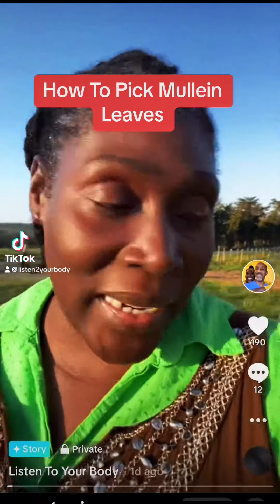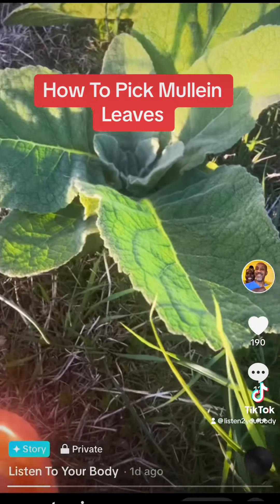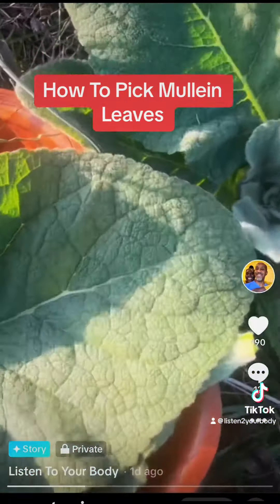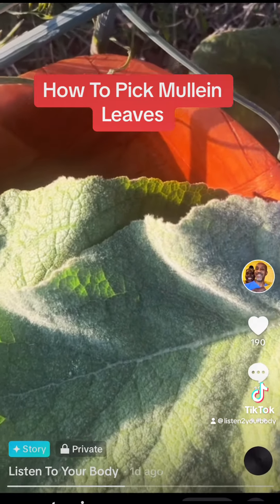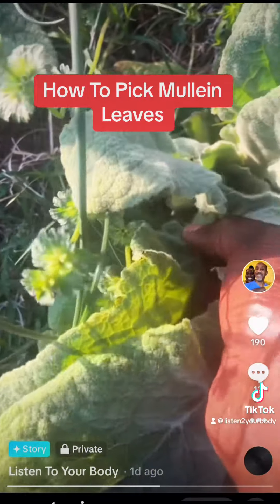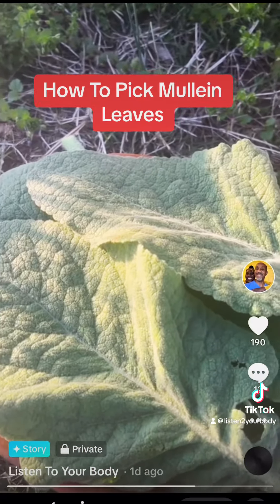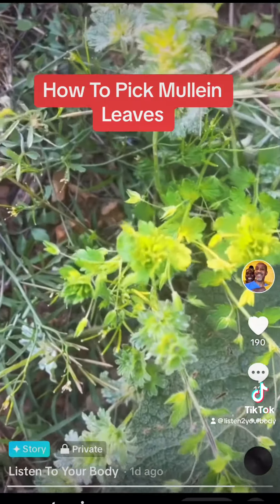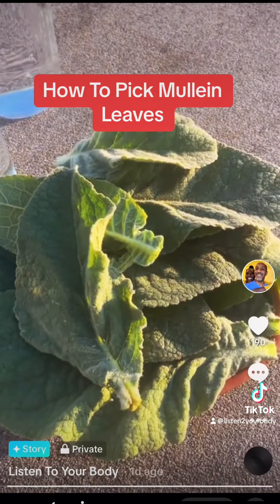How To Pick Mullein Leaves